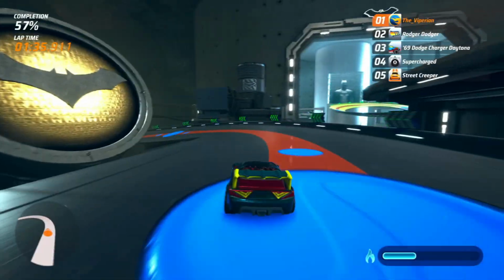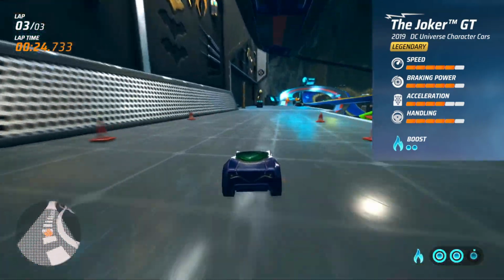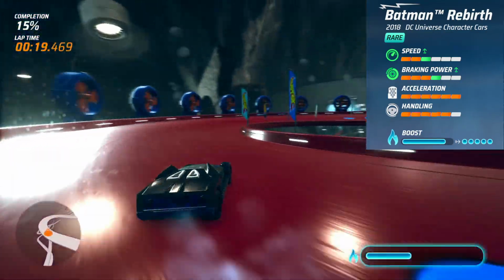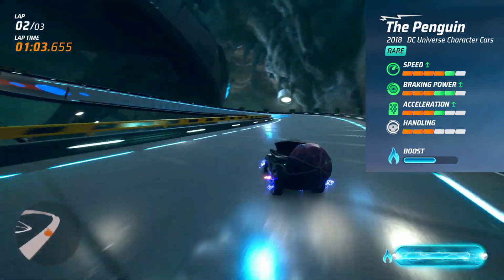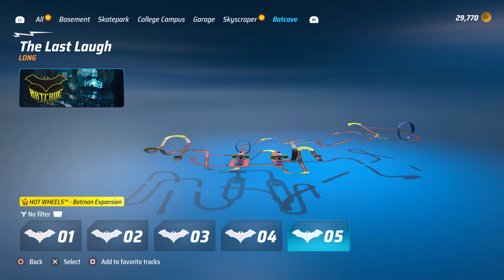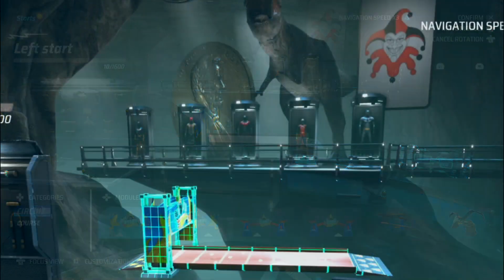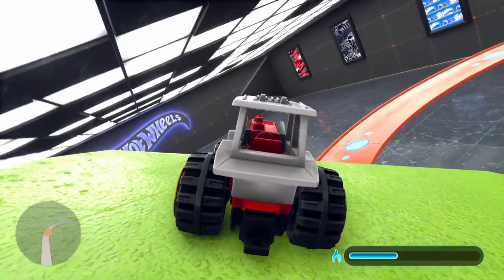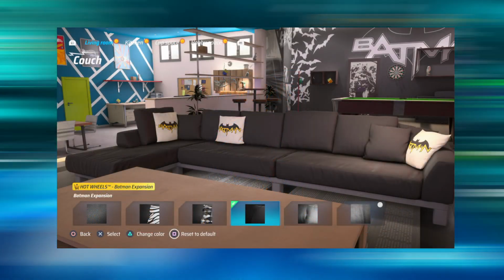Hot Wheels Unleashed - Batman Expansion... Is It Worth Buying?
Hot Wheels Unleashed Batman Expansion, Is It Worth Buying? There are tons of new things added into this expansion. New Cars, New Tracks, New Missions... All in one package. I play Hot Wheels Unleashed on PS5.

⏰ Timestamp ⏰
0:00 Batman Expansion Intro
0:07 Worth Buying?
0:18 What Is In The Expansion?
0:43 All Batman Expansion Cars
2:27 All Batman Expansion Tracks
3:15 The Batcave
3:47 Joker's Funhouse Building Module
4:11 Batman City Rumble Mode
4:28 The Basement
4:49 Conclusion

⭐ Similar Videos ⭐
Hot Wheels Unleashed: The Batman Expansion Is HERE! | Overview Of All 5 New Cars, The Batcave & More

🔥 Game Description 🔥
Collect the best vehicles in the Hot Wheels™ universe, build spectacular tracks and dive into breathtaking races.

COLLECTOR OR ARTIST? BOTH
The most iconic and sought after Hot Wheels™ vehicles are waiting for you. Get ready to make them race at full speed!
Stand out in the crowd by setting off your personality with the exclusive livery editor.

ALWAYS RUNNING
Prove your skills by competing in awesome races and get ready for pure fun! Drift, charge the booster and launch yourself into spectacular loops. But be careful! If you're too slow gravity will do its job.

The bigger the challenge, the greater the glory.
Race side by side with your friends in split screen mode for 2 players or face up to 12 opponents in online challenges.

CREATE THE SHAPE OF YOUR TRACK
Waiting to host your races are enormous interactive environments with their own distinguishing features, where every object can become an integral part of the track.

Unleash your creativity with the most exciting track editor ever! Build your track by taking advantage of what surrounds you, and create amazing layouts inside and outside the race course. Bend and stretch the iconic "orange piece", add loops, special boosters, obstacles and special elements to make an incredible amusement park for your races.
Share your craziest creations online and try those of other players.

RACE IN YOUR WORLD
Furnish your own personal room with a huge number of elements that you will collect during your adventure and host the most amazing races inside it.